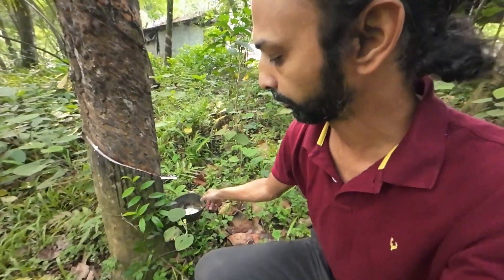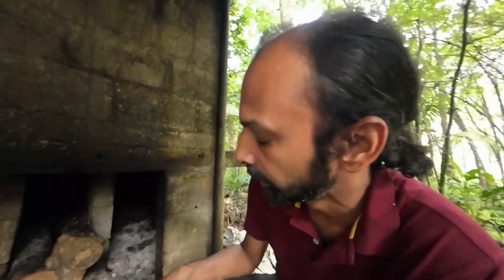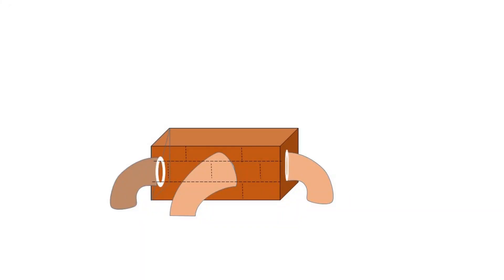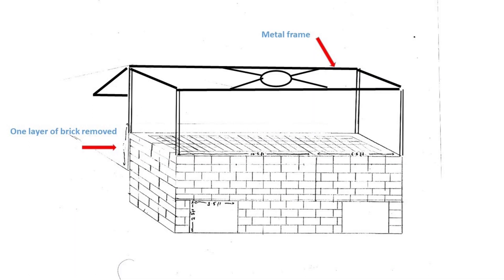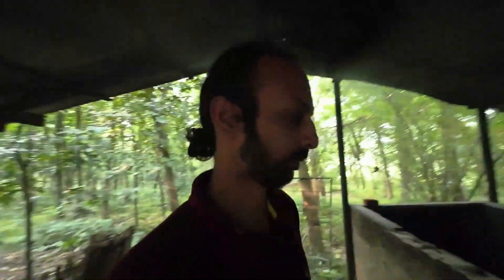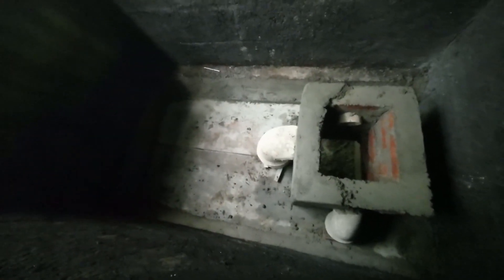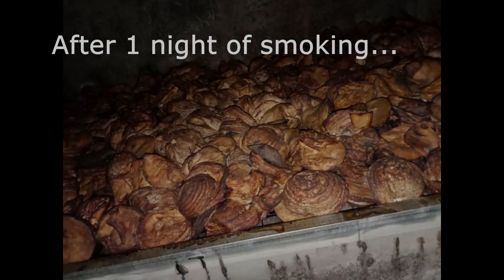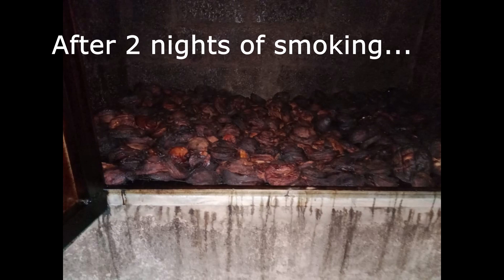Reconstructing a rubber smokehouse to make it fireproof.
00:00 Introduction
00:30 How the old smoking process works
01:21 The issue
01:44 The proposed solution
02:43 Staring construction on side 1 - preparing ledges
03:35 Preparing and laying ferrocement slabs for the separtion.
04:48 Removing one layer of bricks to reduce height
05:05 The result at the end of first days work- one separator unit built.
06:32 Resuming work on the second side
06:50 Building a concrete slab separation.
08:05 3rd day. Making the seprator units.
08:48 Preliminary testing of  fire and smoke flow theough separator unit.
09:57 Enclosing the top part.
11:14 The finished top part with welded doors.
12:38 Covered top part with net in place.
13:39 Final real-world testing with rubber clumps and fire.
14:44 Final result.

Recent events have led to me and my brothers taking over the management of our rubber estate in Kerala. As we are coming to terms with the realities of the agricultural life, one of the pending needs that required immediate attention was the rubber smokehouse.
Traditionally rubber latex (sap)  is converted into rubbe sheets and is smoked before sale. With prices of rubber remaining low and labour costs increasing, we have had to shift stratergy and instead of converting the rubber into sheet, let it coagulate within the cup holders. This clump of rubber is then collected and smked to be sold.
Ever since I can remember the threat of fire associated with smoking rubber has always remained an issue. Our rubber sheet smokehouse caught fire when we were still teens and was ruined. This wa inspite of several measures to make the risk of fire less.
Since shifting to selling the rubber clumps (ottupal), we have been using makeshift stratergies to smoke and dry the rubber. This requires a low grade fire with lots of smoke to dry the clumps (but not too much) and change the outer coloring from white to dark brown. While we have mostly been lighting a fire beneath  the rubber and using distance as the safety measure, it is an obviously unsafe way, just awaiting a small accident to casuse the next fire!

We have had two or three recent incidents where either spaks from below have ignited the rubber above, or the heat has been too much, sometimes fanned by the wind, causing the heat to melt the rubber and set off a fire.

The constant threat of fire is a source of tension for all involved and careful watch has to be maintained through each smoking process. With smoking happening more than 4 days a week, this is a tedious process.

We finally decided to revamp the smokehouse and make it safe and fireproof, without compromising on the efiicay of the process or increasing fuel costs. For this the best design that came to mind after some research was to have a separation between the fire and the rubber and cut off any direct contact between the two. Instead, only smoke and heat would be allowed to go across allowing the efficient smoking and drying of wet rubber.

This video explains how we went about making the changes to our smokehouse to accomplish the objective of a safe and efficient rubber smokehouse for rubber clumps (ottupal).